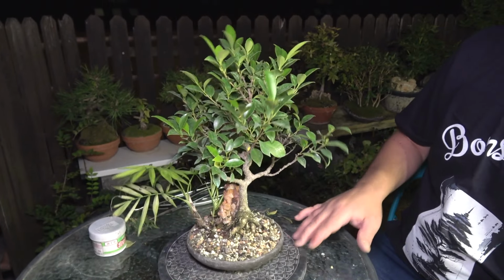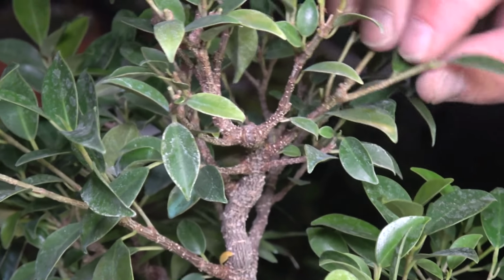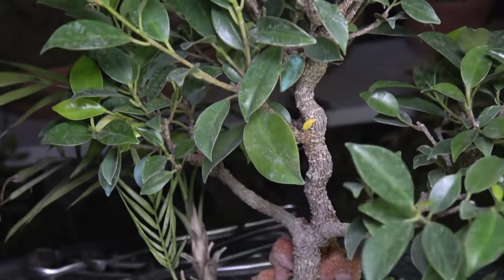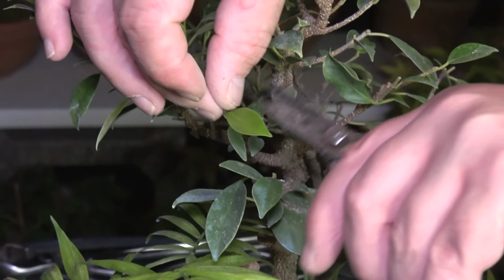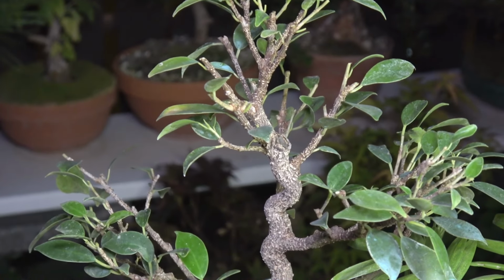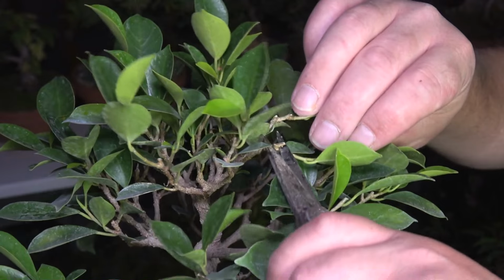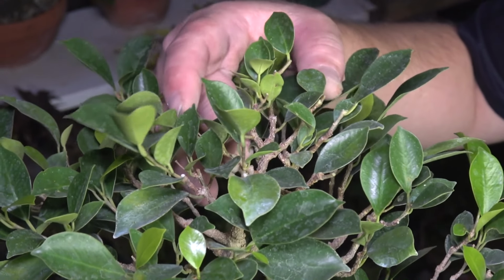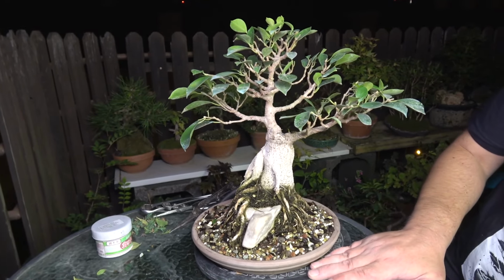Cutting some bonsai trees after summer / part 2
In this video I will cutting 2 of my ficus trees. One is ficus microcarpa tiger bark, and the other one if ginseng.